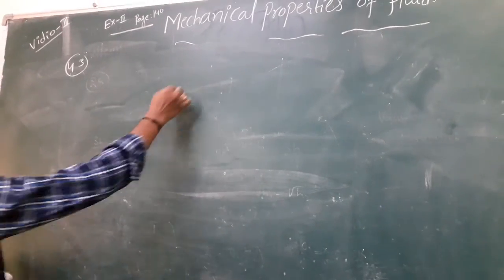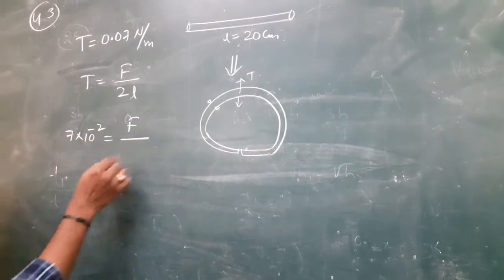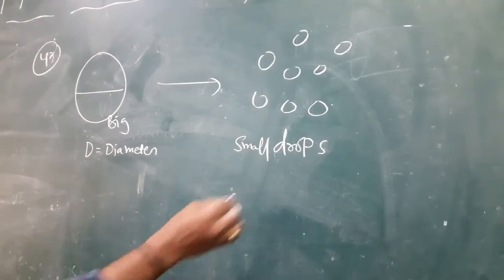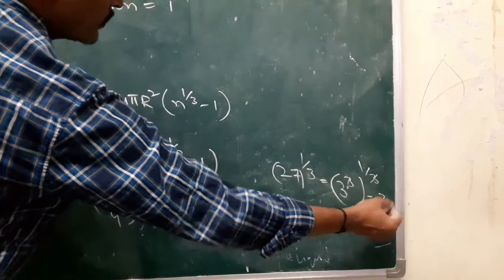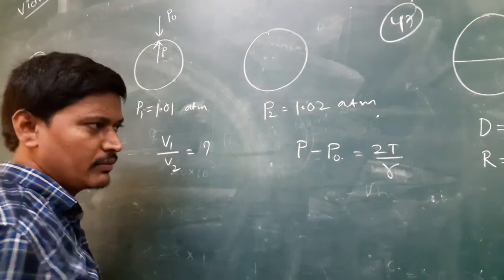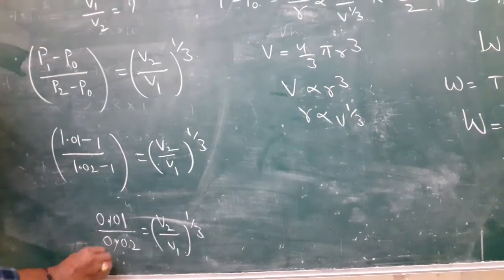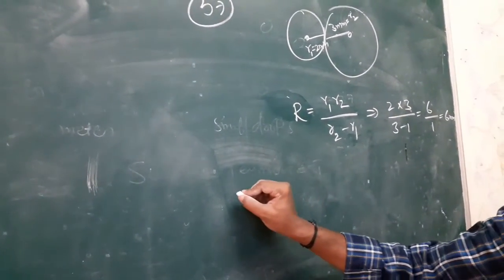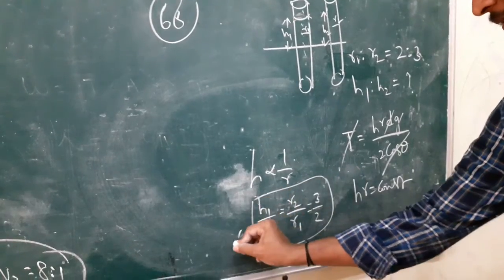Mechanical properties of fluids(3)